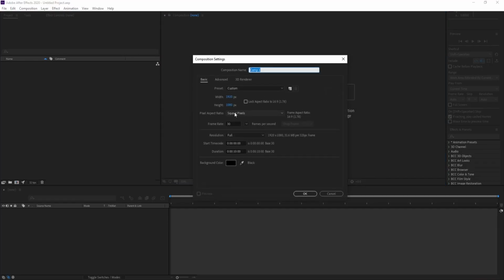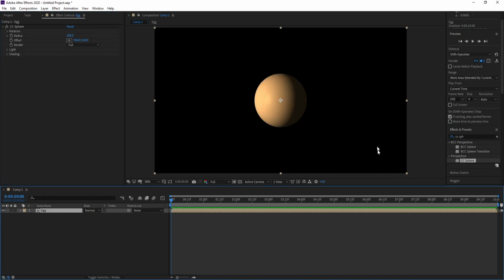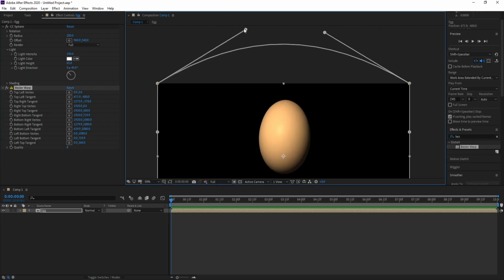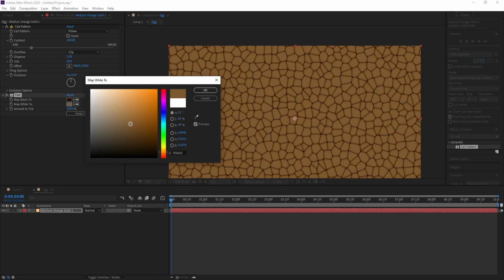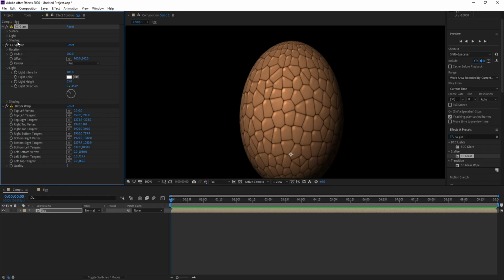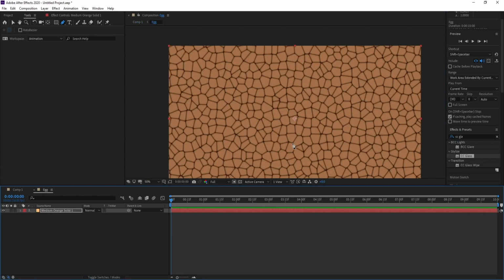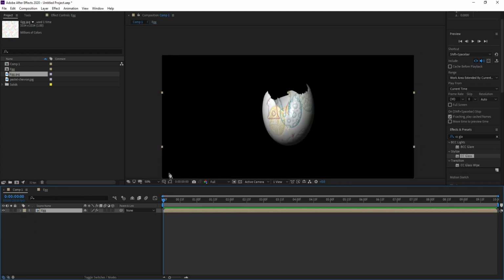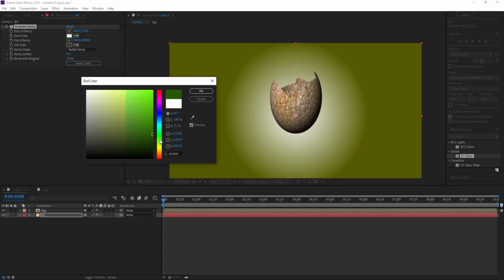Easter Eggs Animation in After Effects 🐣 | Create Colorful Spring Vibes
🐣🎨 Create Easter Eggs Animation in After Effects | Fun Spring Vibes! 🌸🐰

In this After Effects tutorial, you'll learn how to design and animate colorful Easter Eggs using only shape layers – no plugins needed! Perfect for beginners and designers looking to create fun, seasonal animations for Easter or spring content.

✨ What You’ll Learn:
✅ How to create a perfect egg shape
✅ Add stylish patterns (dots, stripes, zigzags)
✅ Animate bounce, rotation, and squash & stretch
✅ Design a soft spring-themed background

🎨 This tutorial is beginner-friendly, fast, and fun – ideal for your seasonal content or animated greetings!

💾 Download project files (optional): [Add your link here]